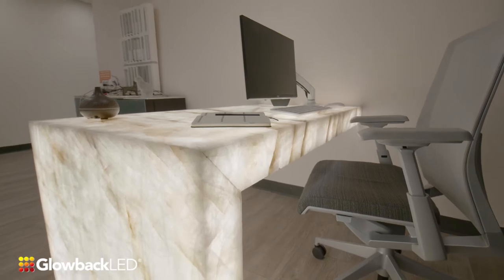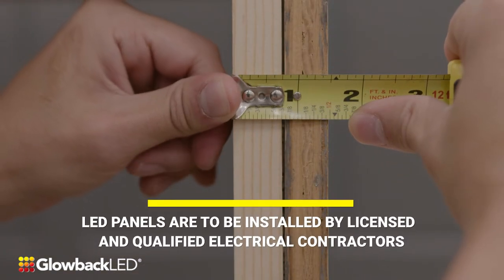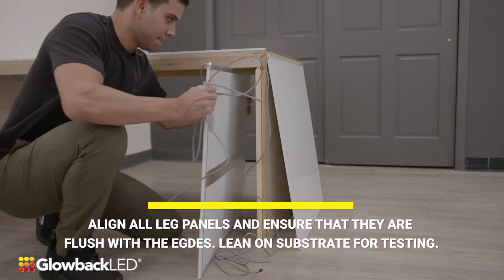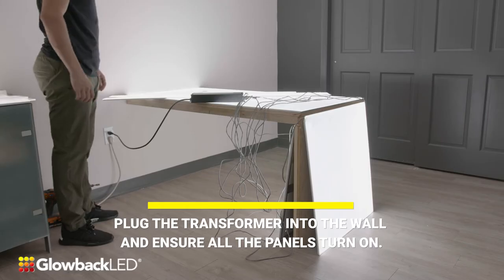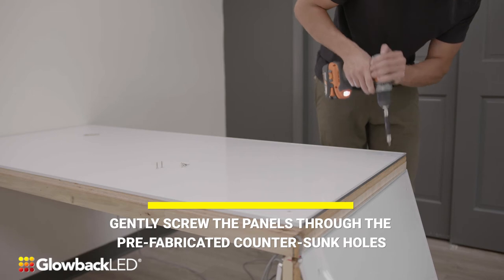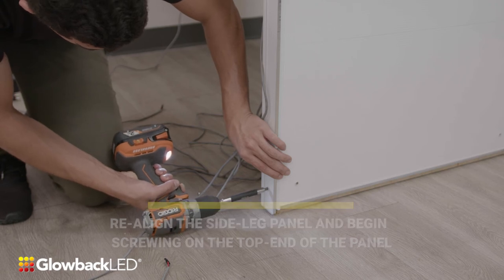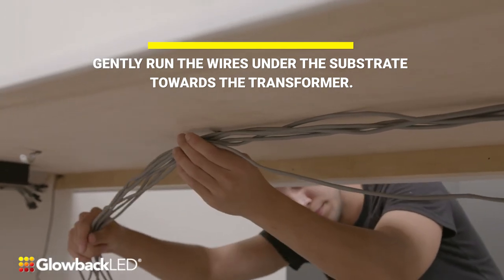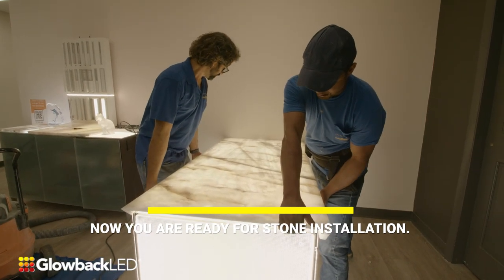Installation Guide for GlowbackLED Custom LED Panels for a Back-Lit Cristallo Quartzite Desk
Installation video of custom made LED Panels with a translucent stone desk using Cristallo Quartzite. The GlowbackLED Custom LED Panels are simply screwed into the sub-top (plywood) and holes for the wires are created to easily pass them to the dimmable power supply. The stone or material being backlit can usually sit directly on top of the LED Panel. This makes LED Panels far superior to other LED backlighting solutions such as LED sheets, LED strips, or LED tiles.

GlowbackLED Custom LED Panles are manufactured to order, right here in the United States in our Miami, FL facility. White LED Panels are ultra-thin at only 5/16 inch thick (0.3125" or 7mm). Our frameless, dimmable white LED panels are available in 3000K Warm White, 4500K Natural White, or 6500K Bright White.

In addition to our most popular white LED Panels. GlowbackLED is the only manufacturer in the United States to make frameless Color Changing RGB LED Panels, Color Changing and White RGBW, or Tunable White (gives ability to adjust color temperature of LED Panels from 2700K - 6500K). All of our color changing LED Panels are 5/8 in thick. (0.625" or 15mm)

Our LED Panels are simply the ULTIMATE backlighting solution. They can be used to back-light translucent stones, graphics, artwork, stained glass, frosted glass, and so much more. They can also be used in tandem with one of our specialized diffusers to create luminous surfaces of evenly back-lit lighting, creating an enticing glow effect in any space.

GlowbackLED is proud to offer industry leading project management and support with all custom LED Panel projects. Our team makes detailed recommendations with drawings included to all parties involved, including the stone fabricator, cabinet maker, electrician, and builders. The competition doesn't even come close to matching our cutting edge service!